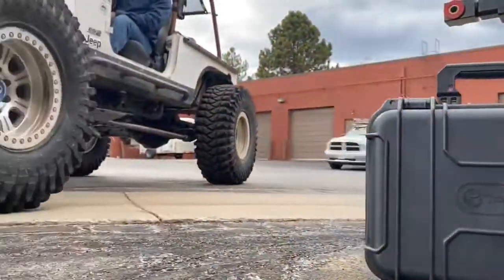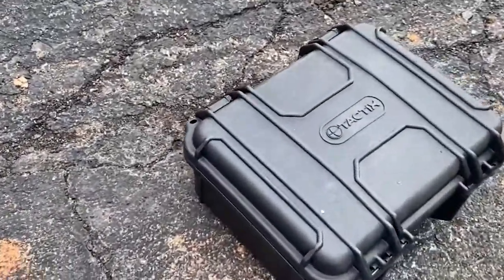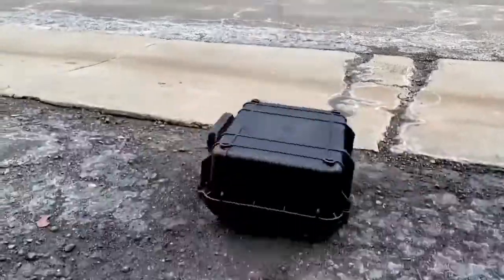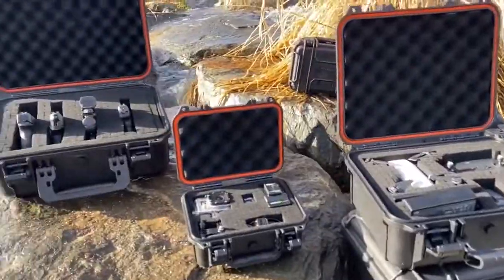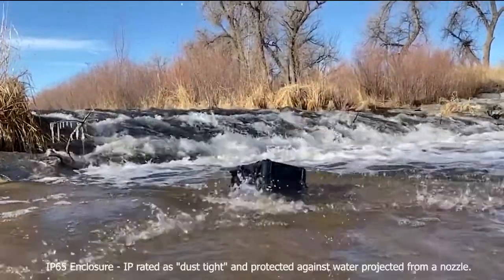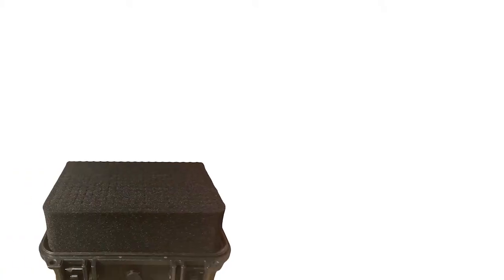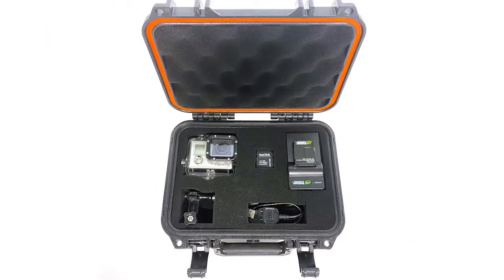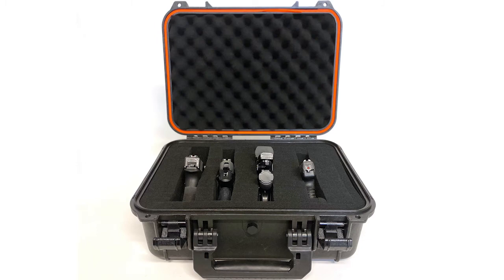IP65 Weatherproof protective storage cases .The Tactix Tough Case.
The amazing range of IP65 weatherproof protective storage cases from Tactix. Designed with the sole task of keeping you precious equipment safe during storage or transit. With a super strong reinforced polypropylene construction these cases offer a heavy duty handle, strong cam action latches and two padlock able hasps. Ideal for all manner of equipment used in the "field".